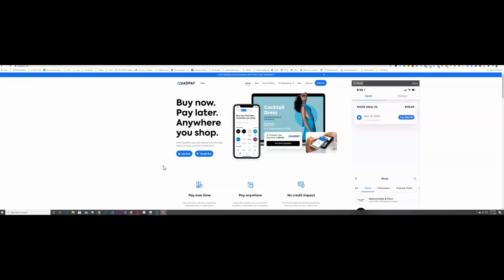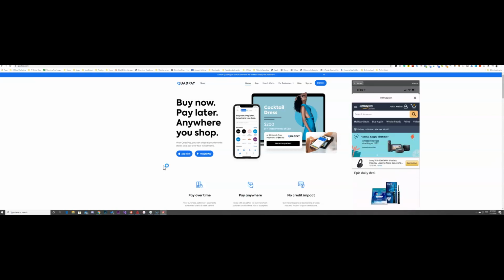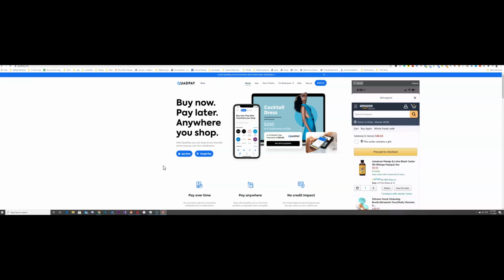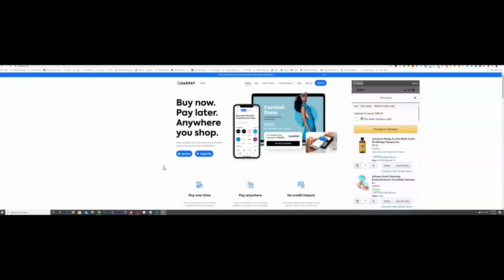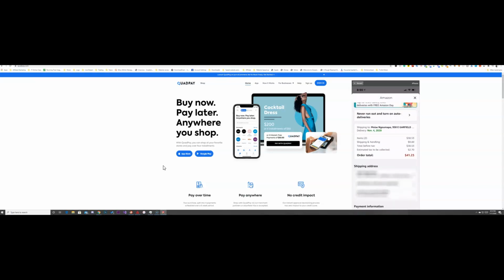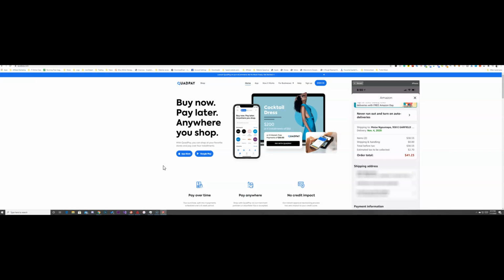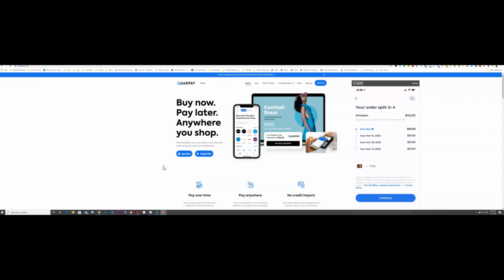QuadPay- Step by Step 100% works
I wanted to jump on here real quick and share with you guys a little bit about QUADPAY. Quadpay is a website where you can make payment installments with no interest. I will link the site down below and share with you a couple of companies I’ve personally used the installment plans for.